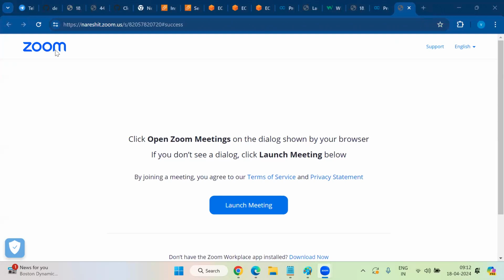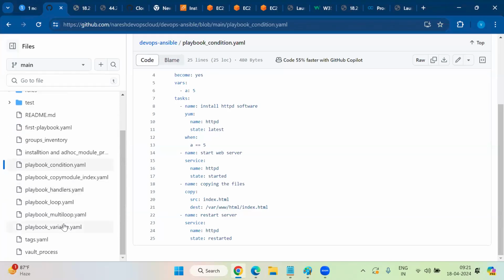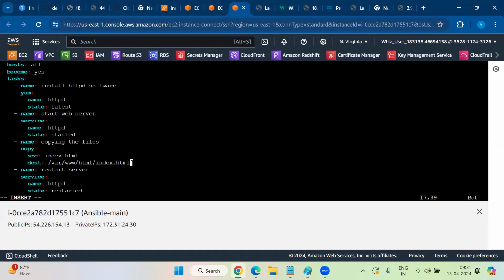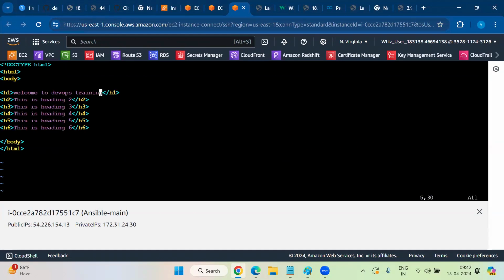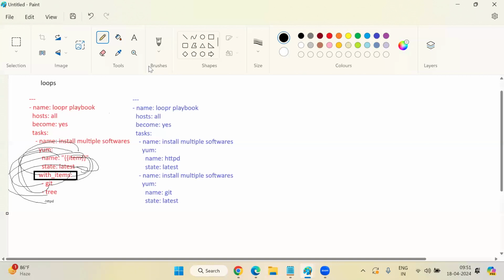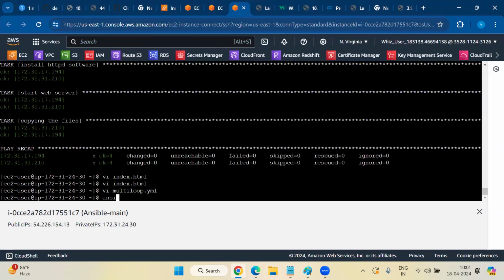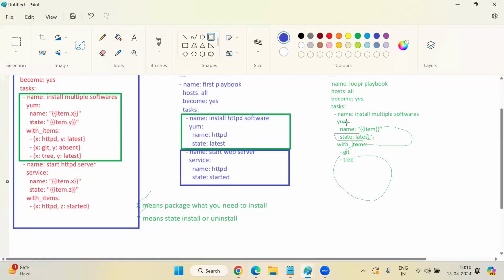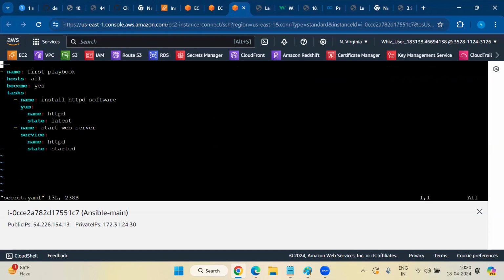DevOps with AWS-58 | What's the BEST DevOps Strategy for Your Business in 2025?